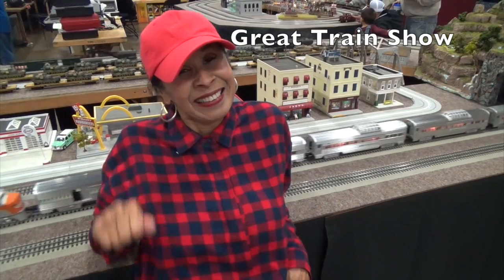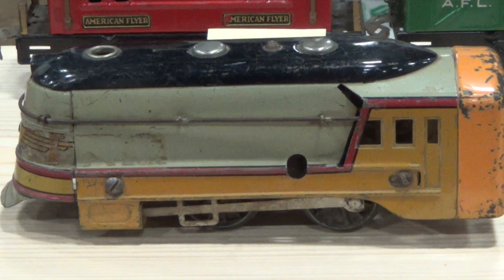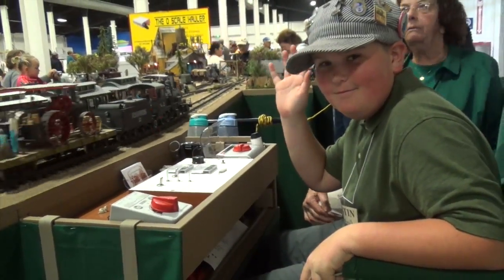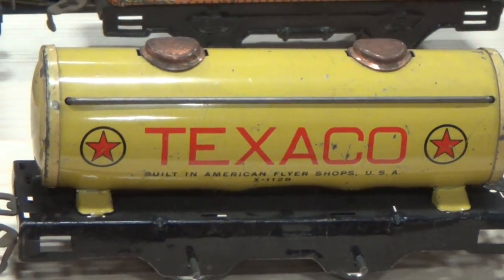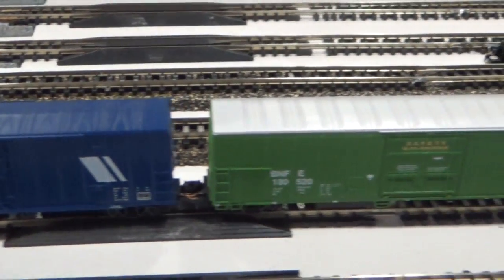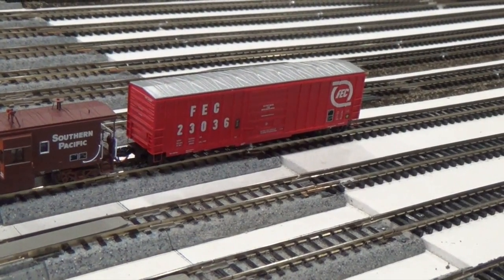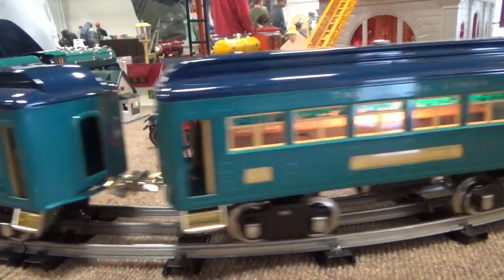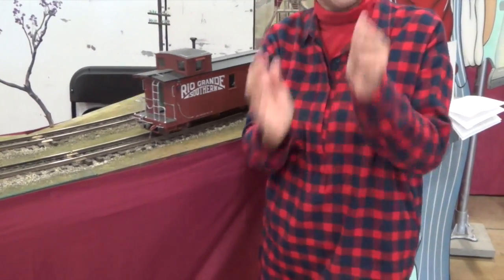TRAINS, TRAINS, TRAINS / Counting Numbers 1-62 / EDUCATION KID VIDEO / MATH for CHILDREN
TRAINS, TRAINS, TRAINS Counting Numbers 1 to 62 is an educational kid video to help children FOCUS. Mentor whole brain teacher, Sunday Heppner, introduces kids to t he word focus. Boys and girls will practice focusing on counting train cars in each model train set. The awesome trains will help keep kids focused on learning how to count numbers.

Special thanks to the young engineer who allowed to be videoed.
In addition, The Great Train Show travels around to major cities. A great show for every member of the family to see.
TEACHERS can use the educational kid video at school in the classroom and parents can use at home for homeschooling.